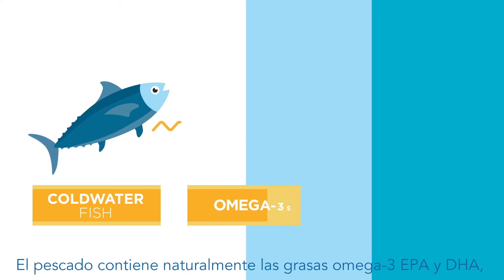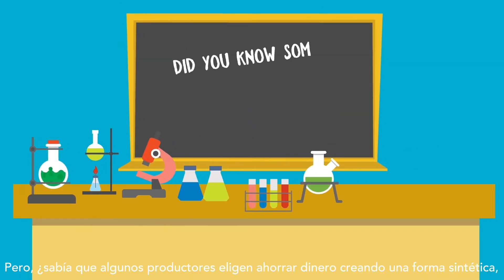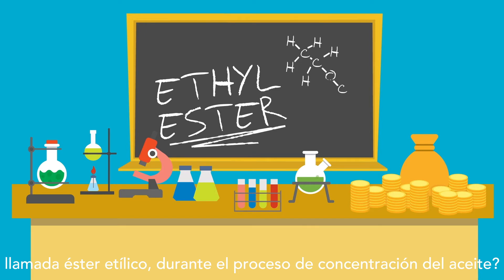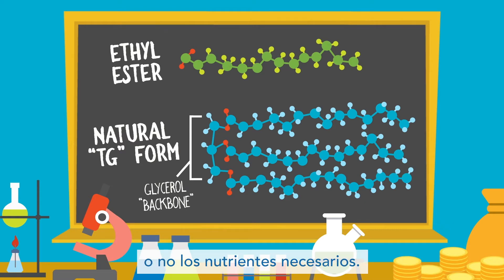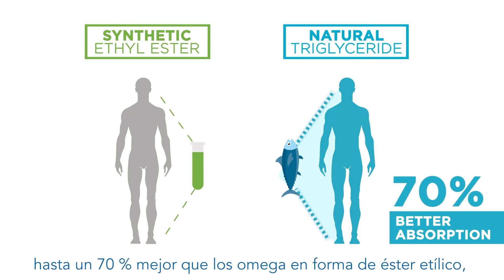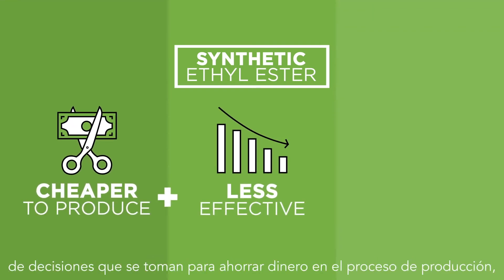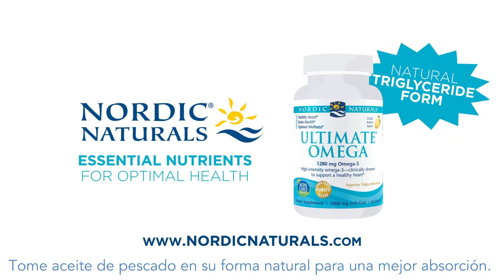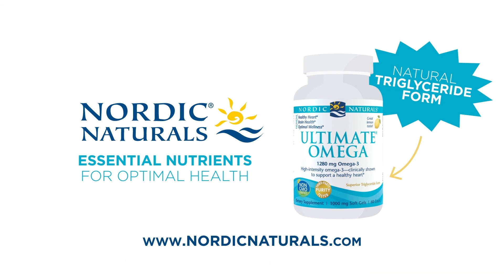Omega 3, ¿es mejor en forma de Triglicérido o Etil éster? aprende sus diferencias.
Podemos encontrar distintas formas de Omega 3, pero ¿sabemos bien cuál es mejor para el organismo humano? descúbrelo en este video.